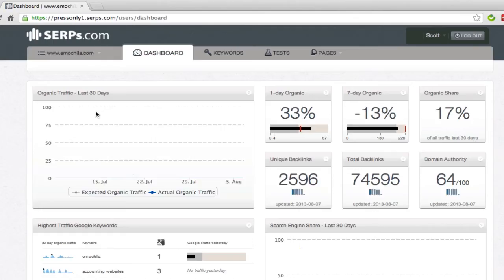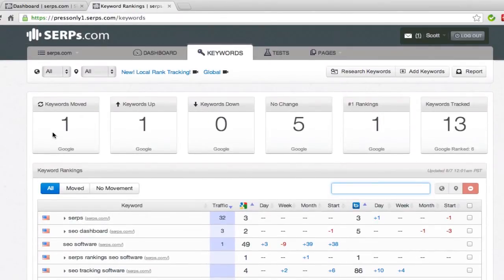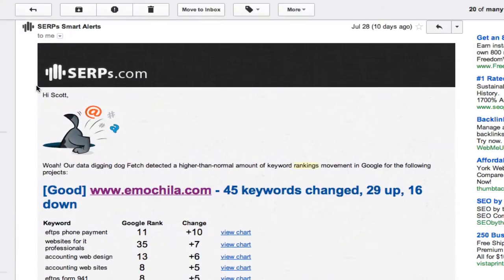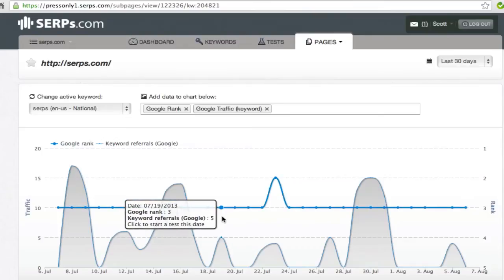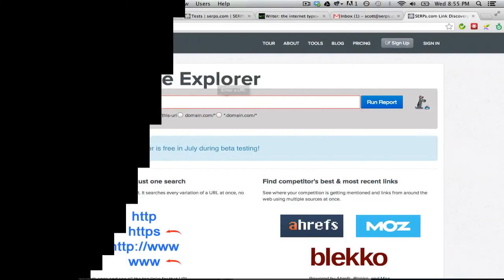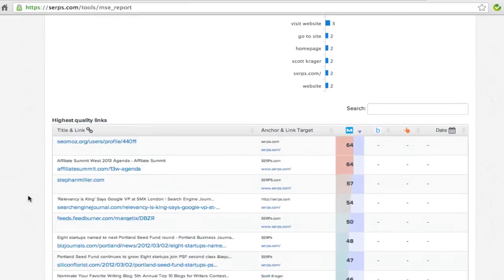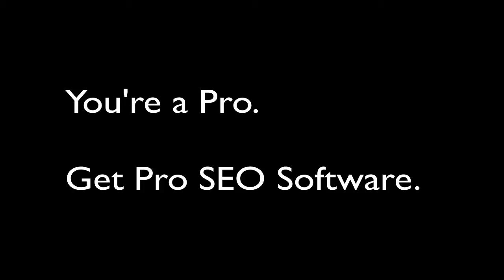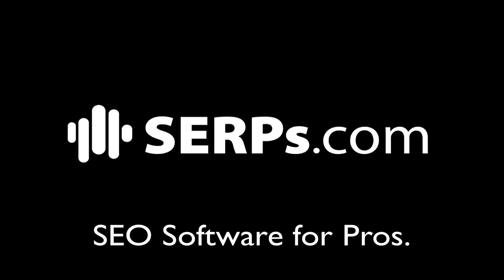SERPs.com - SEO Software for Pros.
It's SEO Software for the Pros. Become a Pro SEO today.